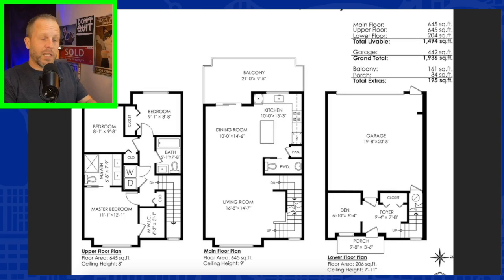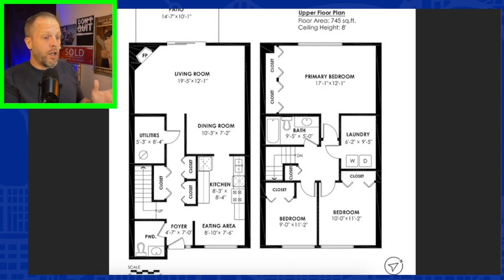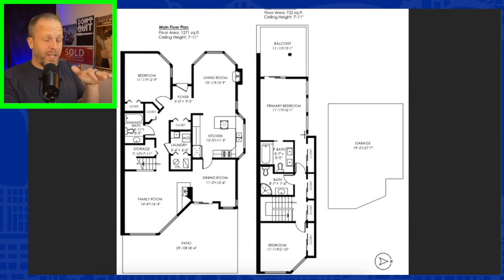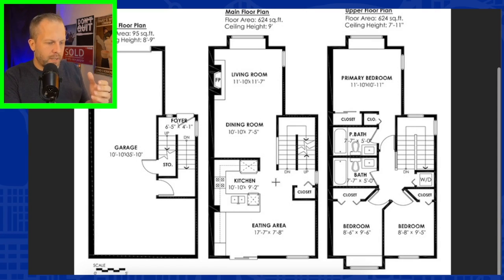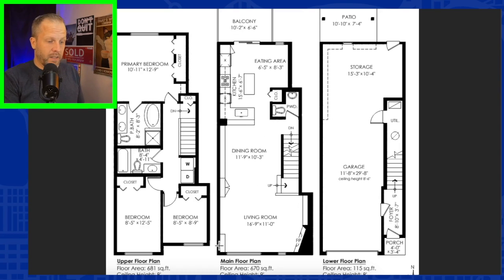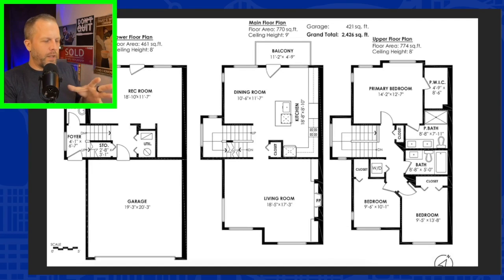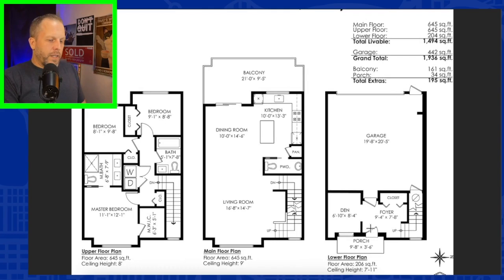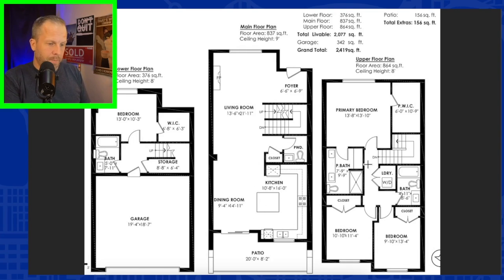How to Spot a Bad Townhouse Floor Plan Before It's Too Late (3 Bedroom)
When it comes to purchasing and living in a three bedroom townhouse, there are some floor plans that you will want to consider and others that you should likely steer clear of.

In today’s video, Surrey Real Estate Specialist, Steve Karrasch of Macdonald Realty walks through some of the common floor plans that he is seeing in three bedroom Surrey townhomes and provides tips and advice on what to look for and what to be careful of.

*** Need Home and Property Insurance? ***
Use the company I use! SQUARE ONE:
Tenants, Landlords and Home Owners Save $20 with Square One Insurance using this

Are you a REALTOR®? Want to learn how to level up your business?
🎥 Learn how to improve your message with the #1 Real Estate Video Course or my YouTube Course for Real Estate ***

Need VIDEO GEAR?

If you are looking for help or have any questions regarding real estate in Surrey, B.C. or the Fraser Valley, please reach out below using which ever way is most convenient. We also service real estate sales Langley, Delta, White Rock, Abbotsford, Mission, and more Greater Vancouver Cities.

The opinions expressed herein are solely that of Steve Karrasch PREC and not Macdonald Realty or the FVREB and should not be misconstrued as advice or the basis of an agency relationship whatsoever. Please consult your professional advisor prior to taking action on any decisions relating to the matters discussed in these videos. This communication is not intended to cause or induce breach of an existing agency agreement.